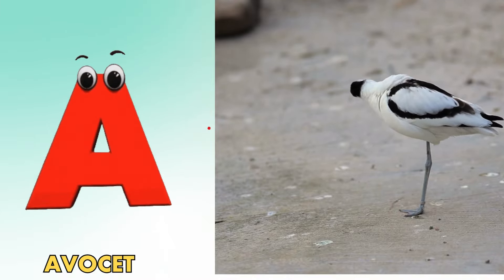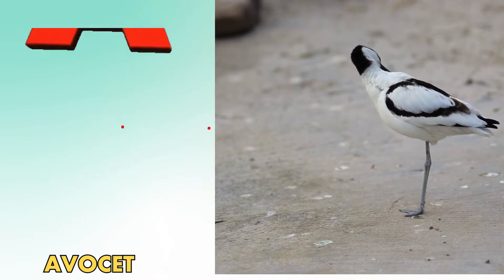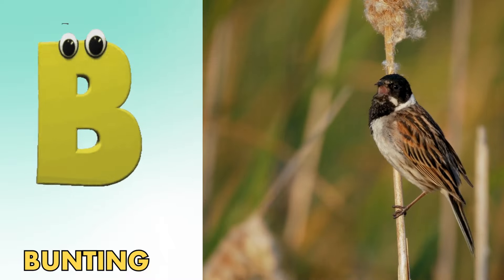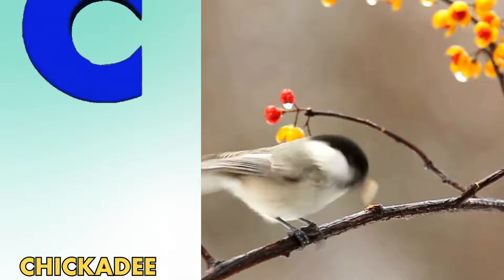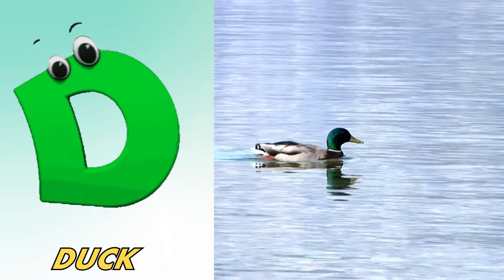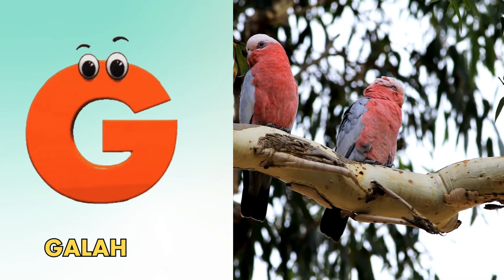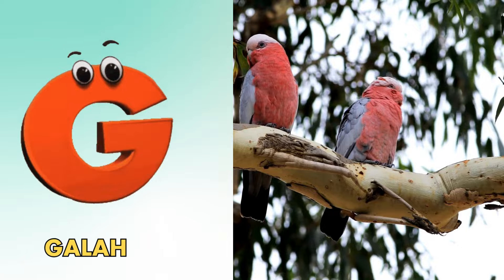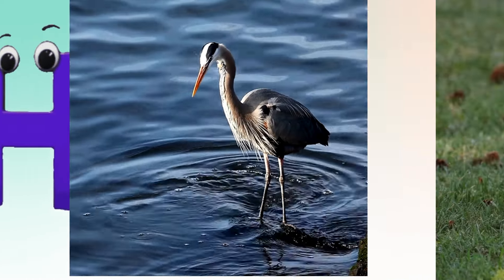Birds ABC Song for Kids | Phonics for Kids | Alphabet Letters | Learn ABC for Kids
Lyrics :

A is for Avocet A  A  Avocet
B is For Bunting B  B  Bunting
C is for Chickadee C  C  Chickadee
F is for Finch F  F  Finch
G is for Galah G  G  Galah
H is for Heron H  H  Heron
I  is for Ibis I  I  Ibis
J is for Jay J  J  Jay
K is for King fisher K  K  King fisher
L is for Loon L  L  Loon
M is for Macaw M  M  Macaw
N is for Nuthatch N  N  Nuthatch
Q is for Quetzal Q  Q  Quetzal
R is for Robin R  R  Robin
S is for Spoonbill S  S  Spoonbill
T is for Titmouse T  T  Titmouse
U is for Umbrella bird U  U  Umbrella bird
Y is for Yellow throat  Y  Y  Yellow throat
Z is for Zebra finch  Z  Z  Zebra finch